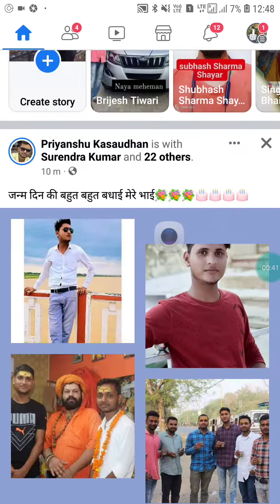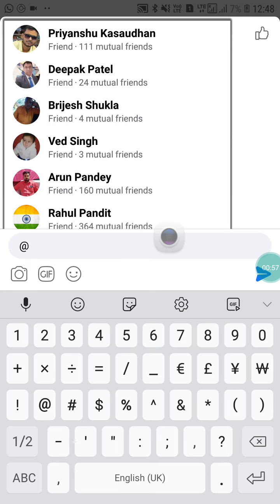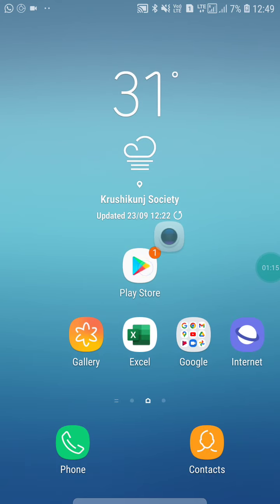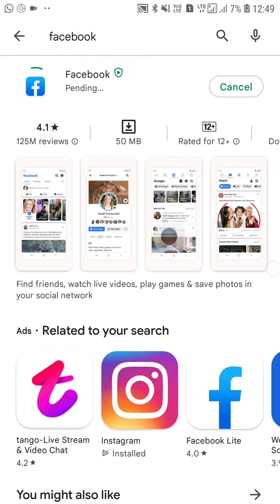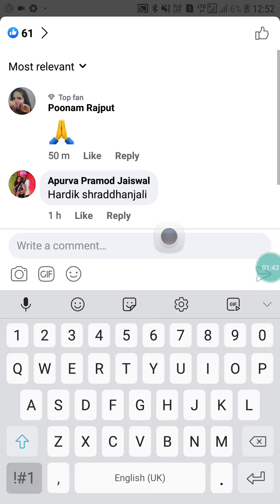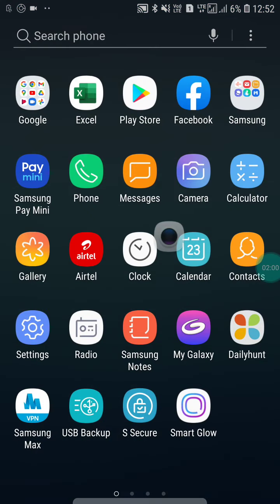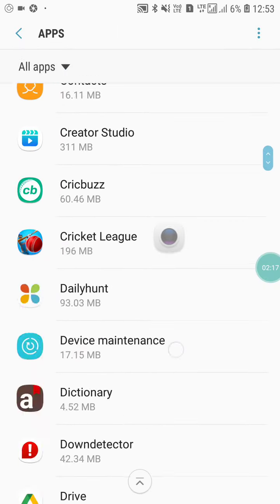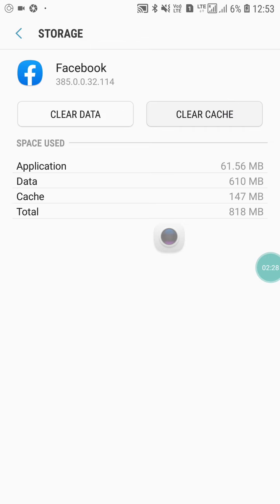How to Fix @friend Option Not Showing Facebook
Unitedstateofamerica United State
EnglishUS Fix new @friend option not showing facebook
hello friends in this video I am going to show you how to fix option not showing in Facebook so if you want to fix tag all are mention all option not showing in your Facebook this video will help you so just if you like this video also subscribe my channel for more videos like this thanks for watching
Mention all not working in Facebook
Mention all friends not working in facebook
tag all @friend option not working